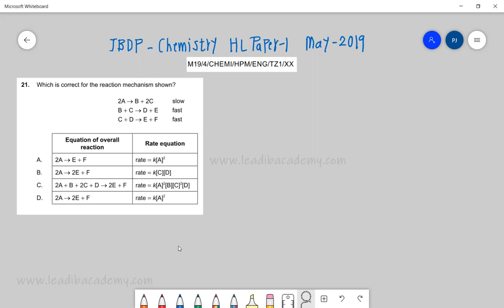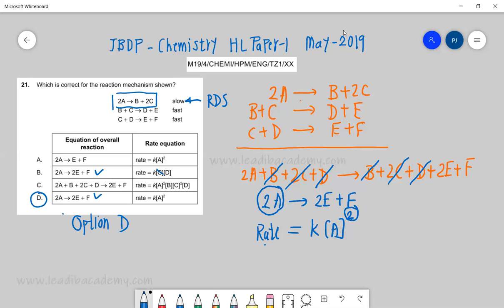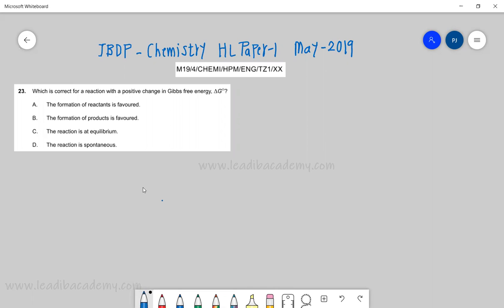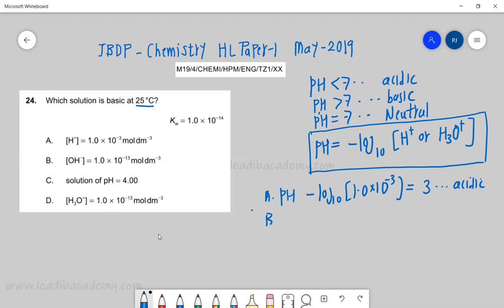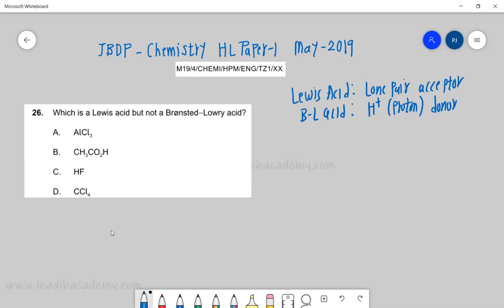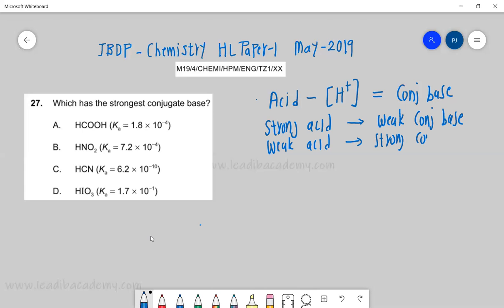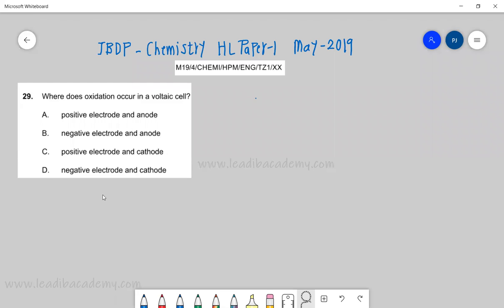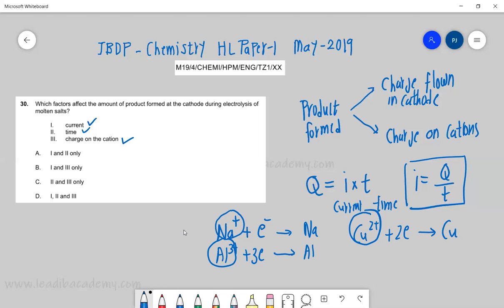IBDP May 2019 Chem HL Paper 1 solutions Q 21 to 30